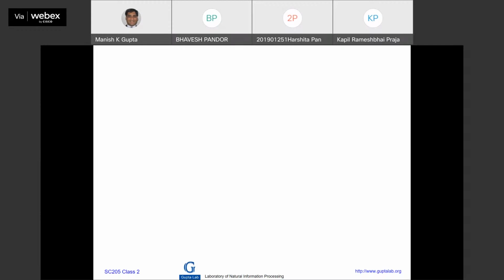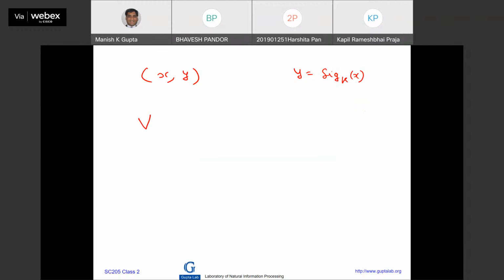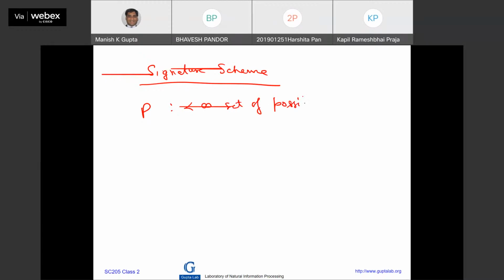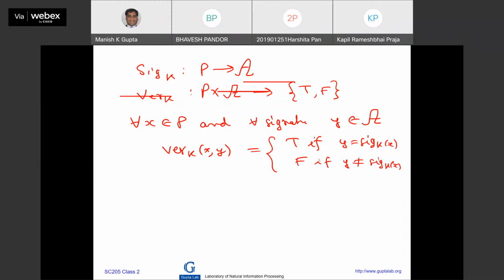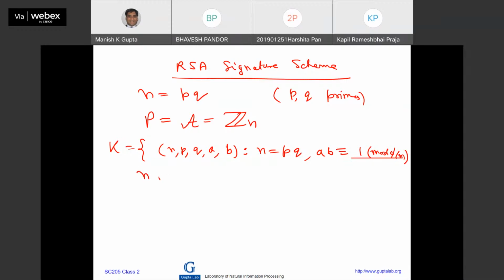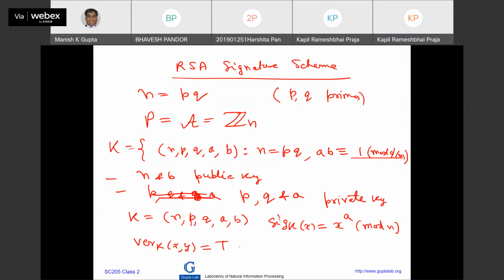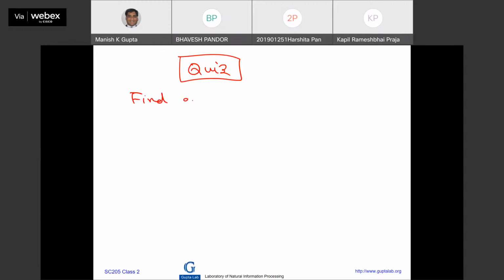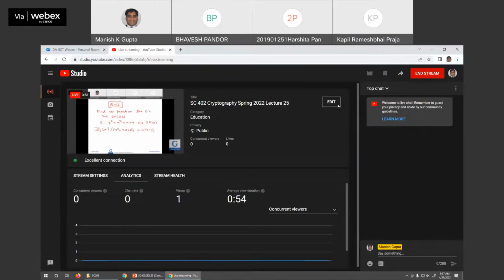SC 402 Cryptography Spring 2022 Lecture 25